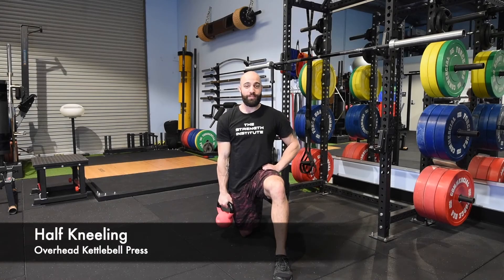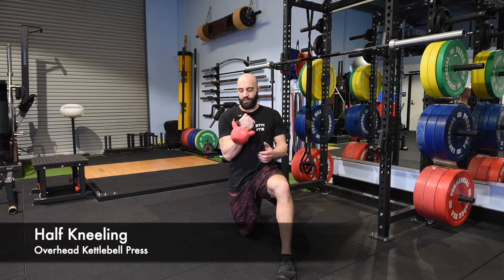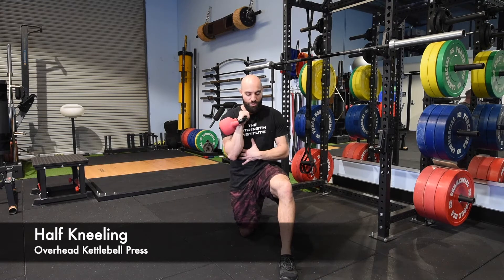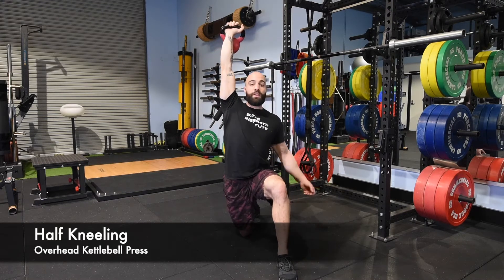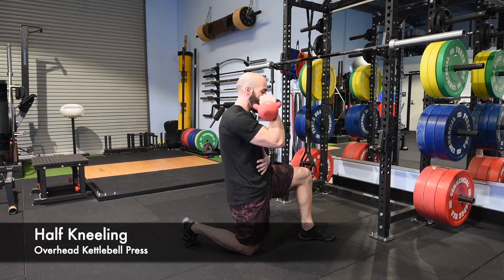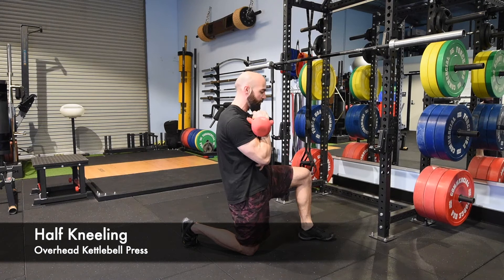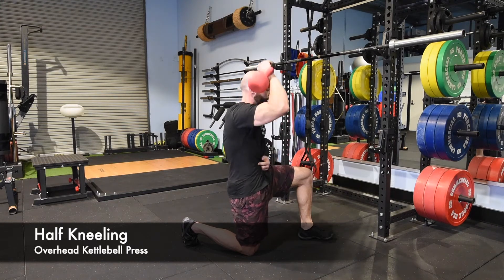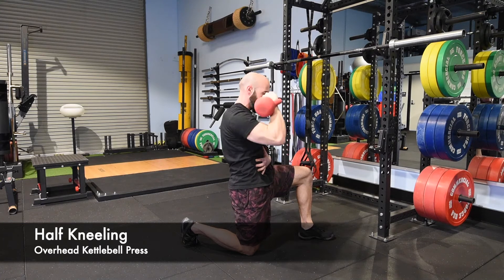Half Kneeling Kettlebell Press - Tutorial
The Half Kneeling Overhead Kettlebell Press is a great unilateral shoulder exercise. It will highlight any shortcomings in shoulder mobility while teaching the lifter to keep their hips tucked to engage the core (tansverse abdominus) correctly.